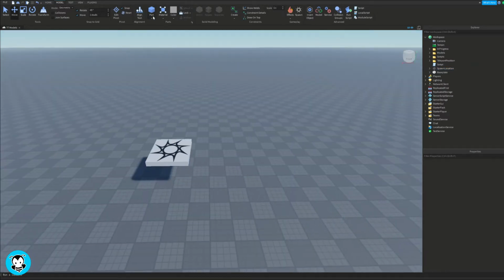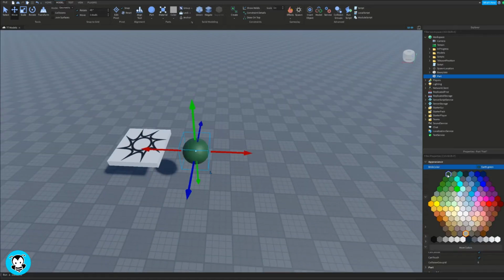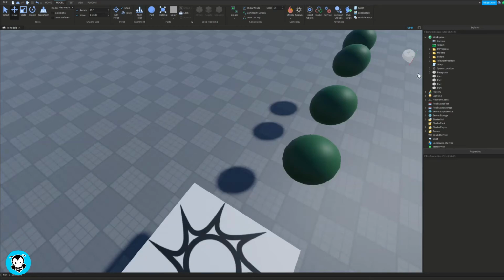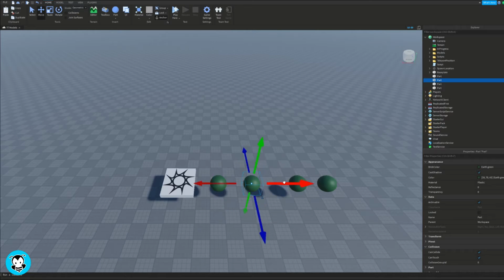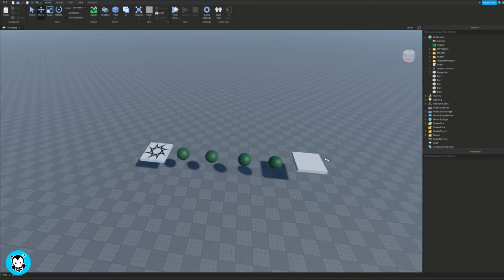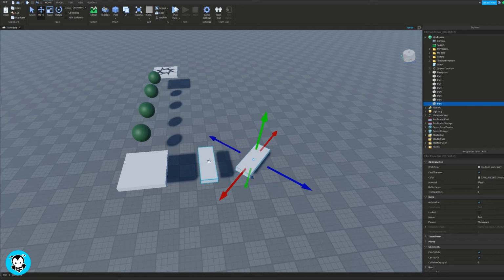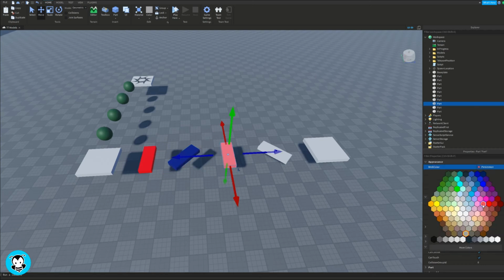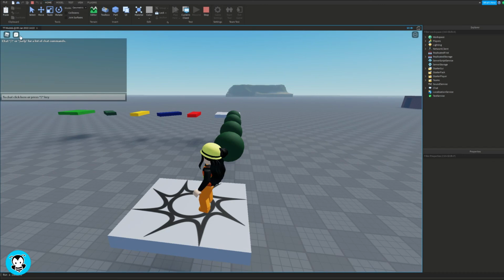How to Make an Obby Game in Roblox Studio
Hiya developers! Watch this video to learn how to step by step make checkpoints for your game in roblox studio!